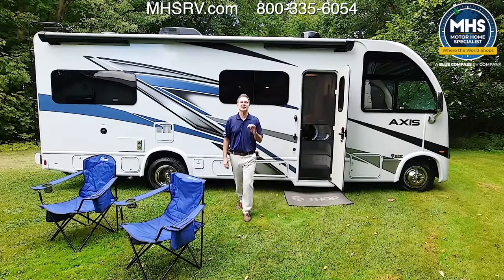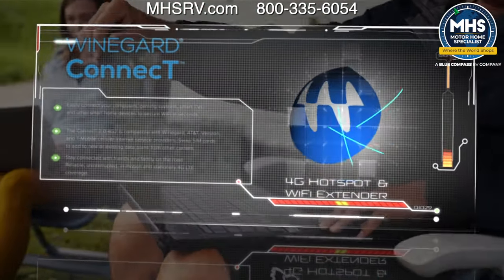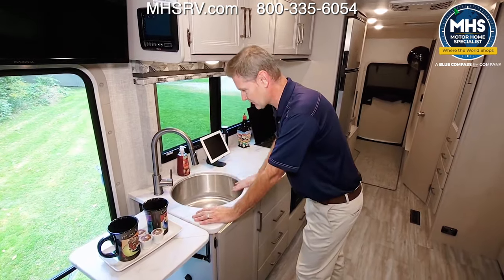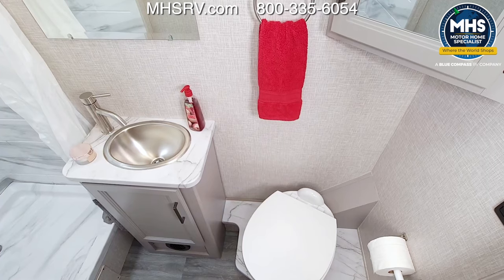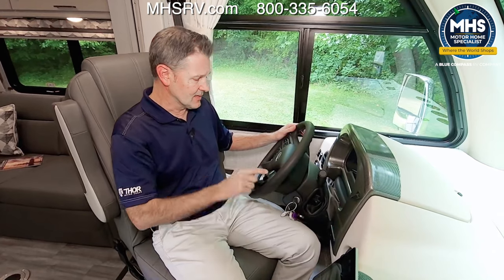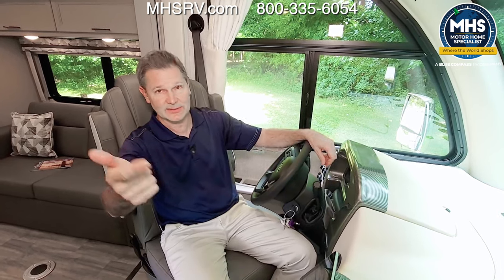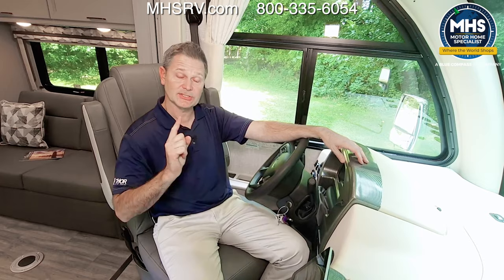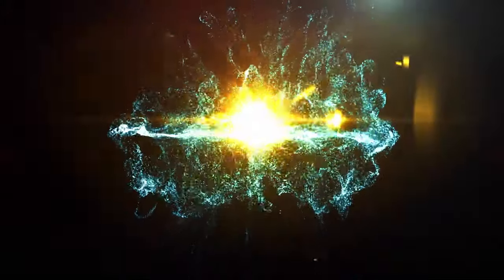2024 Thor Axis 25.7 Luxury Class A RV for Sale at #1 Dealer MHSRV.com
2024 Thor Motor Coach Axis RUV Model 25.7. This RV measures approximately 26 feet 9 inches in length and features a drop-down overhead loft, slide-out and a bedroom TV. The Axis also features the new Ford E-Series chassis with a 7.3L V-8 engine and a six speed automatic transmission. This beautiful RV features the Electric Stablizing system. The Axis also boasts an impressive list of standard features including the Winegard Connect 2.0 WiFi, rotary battery disconnect switch, adjustable shelving bracketry, BM Pro Multiplex system, power privacy shade on windshield, tankless water heater, touchscreen radio that features navigation and back-up monitor, frameless windows, heated remote exterior mirrors with integrated sideview cameras, lateral power patio awning with integrated LED lighting and much more. For additional details on this unit and our entire inventory including brochures, window sticker, videos, photos, reviews & testimonials as well as additional information about Motor Home Specialist and our manufacturers please visit us at MHSRV.com or call . At Motor Home Specialist, we DO NOT charge any prep or orientation fees like you will find at other dealerships. All sale prices include a 200-point inspection, interior & exterior wash, detail service and a fully automated high-pressure rain booth test and coach wash that is a standout service unlike that of any other in the industry. You will also receive a thorough coach orientation with an MHSRV technician, a night stay in our delivery park featuring landscaped and covered pads with full hook-ups and much more! Read Thousands upon Thousands of 5-Star Reviews at MHSRV.com and See What They Had to Say About Their Experience at Motor Home Specialist. WHY PAY MORE? WHY SETTLE FOR LESS?